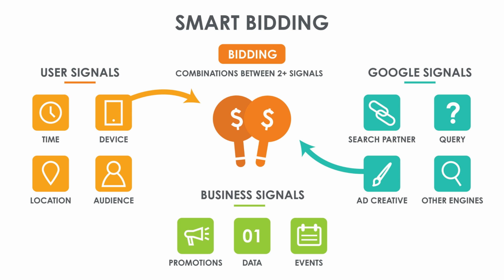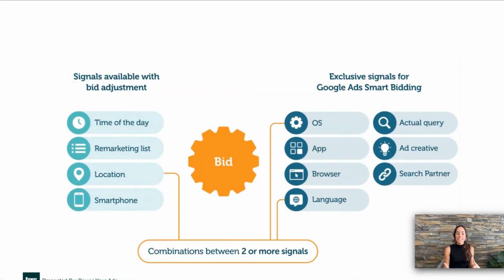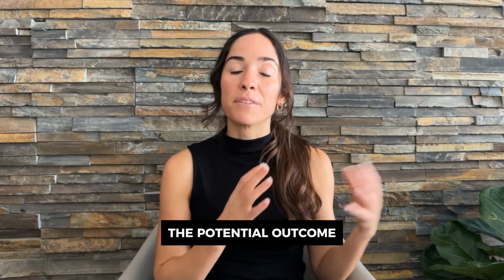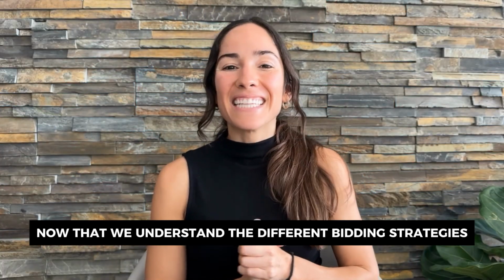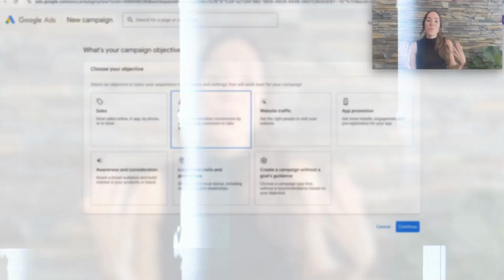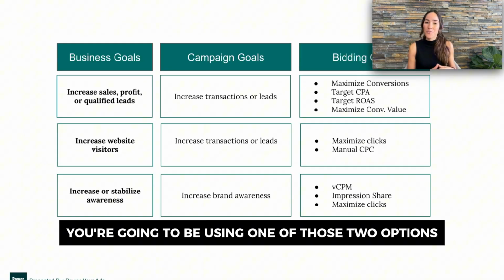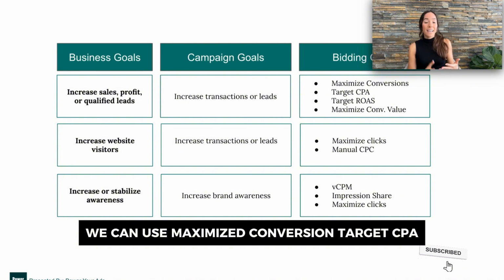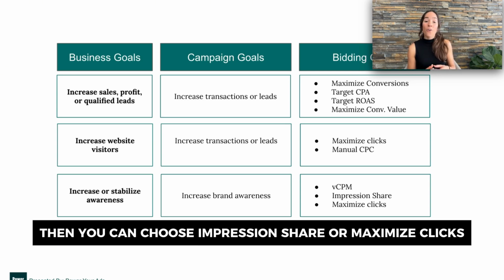Google Ads Bidding Strategies EXPLAINED (Avoid These Costly Mistakes)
Want to know how some businesses get clicks for $1 while others pay way more for the same keywords? It all comes down to Google Ads bidding strategies—and in this video, I’ll explain how it works.

What You’ll Learn:

- How Google Ads bidding works in simple terms
- The top five bidding strategies for 2025 and when to use them
- How to choose the right bid strategy for your business
- Common mistakes advertisers make and how to avoid them

If your ads aren’t getting results or you’re new to Google Ads, this video will give you a clear framework to make your ad budget work harder.

I’m Candelaria Reyna, and I’ve been running Google Ads for over eight years across multiple industries. Whether you're a business owner, freelancer, or marketer, my goal is to help you run smarter campaigns and get better results without overspending.

Timestamps:
0:00 - Intro
1:23 - How Google Ads Bidding Works
4:15 - Manual vs. Automated Bidding
7:42 - Top Five Bidding Strategies for 2025
12:09 - How to Choose the Right Strategy
15:30 - Common Mistakes That Waste Ad Budget
18:45 - Final Tips and Next Steps